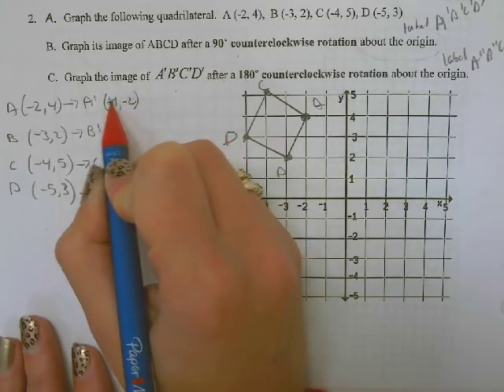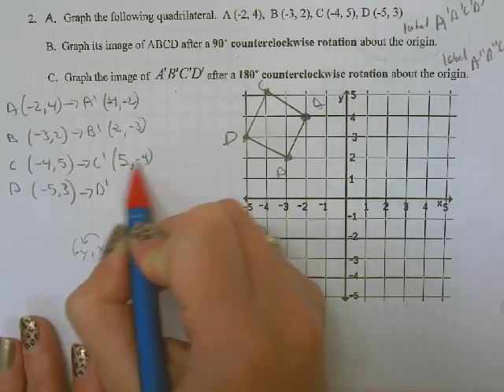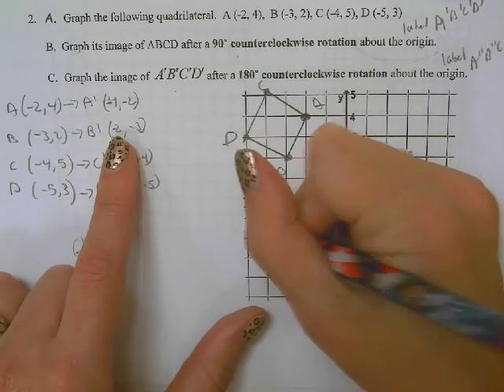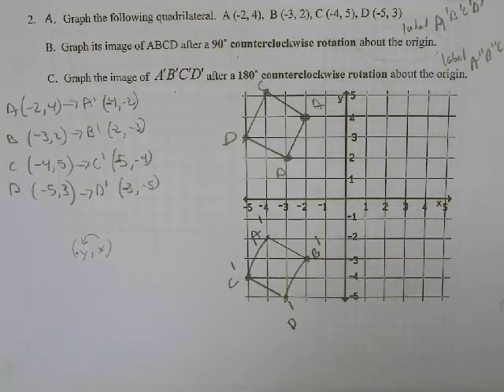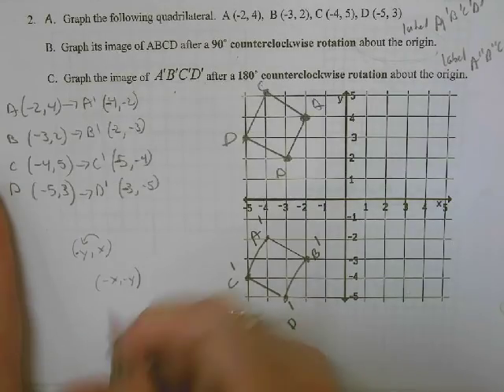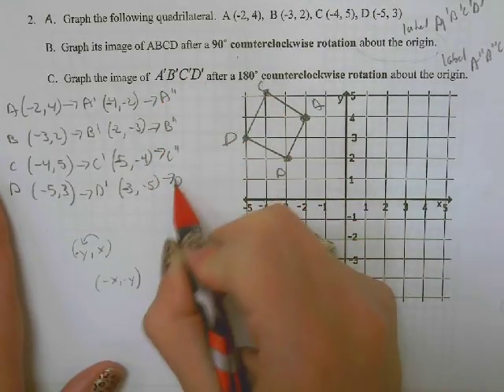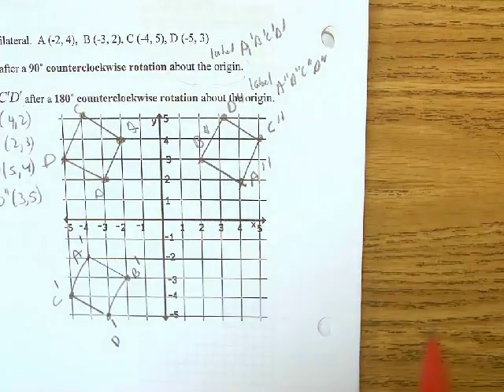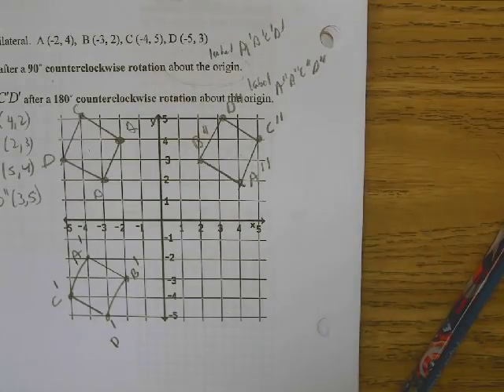math 8 rotation video